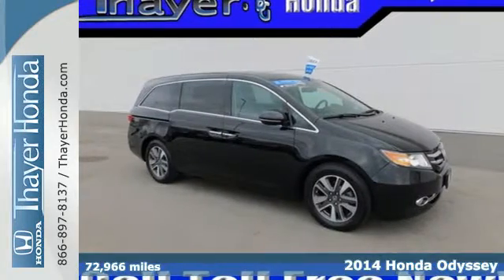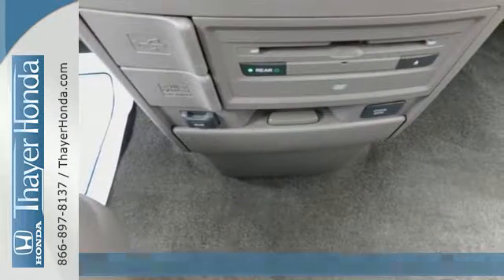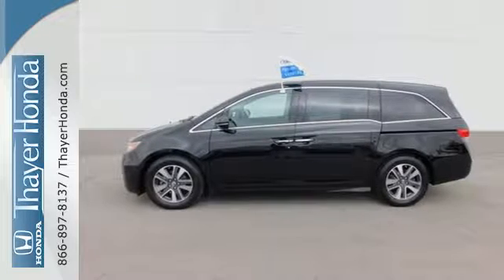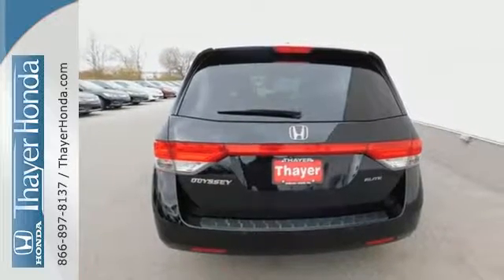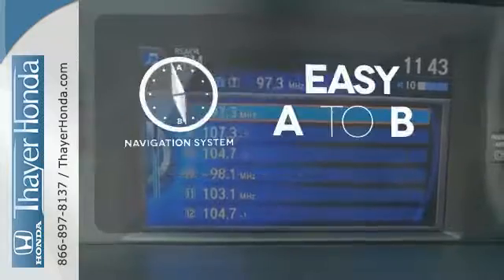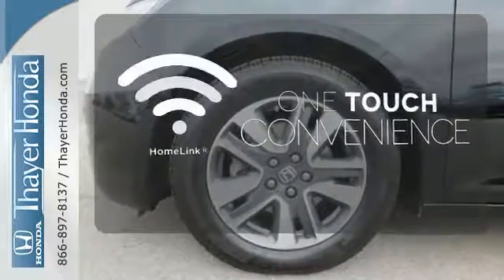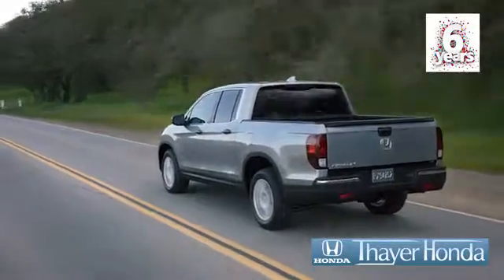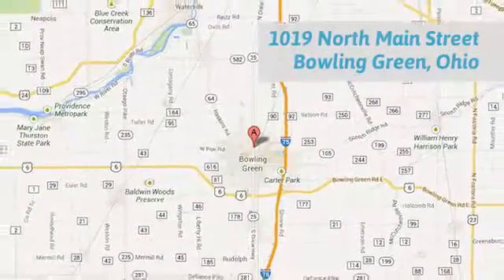Certified 2014 Honda Odyssey Bowling Green OH Perrysburg, OH 16848A - SOLD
Year: 2014
Make: Honda
Model: Odyssey
Trim: Touring Elite
Engine: 3.5L V6 SOHC i-VTEC 24V
Transmission: 6-Speed Automatic
Color: Black
Interior: Truffle
Mileage: 72966
Stock #: 16848A
VIN: 5FNRL5H90EB015735

Address:
1019 N Main St